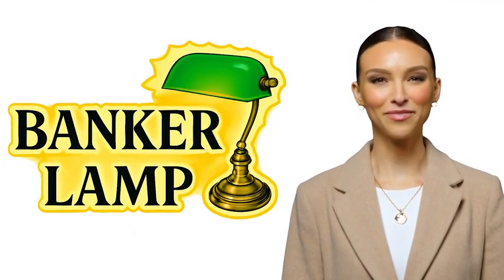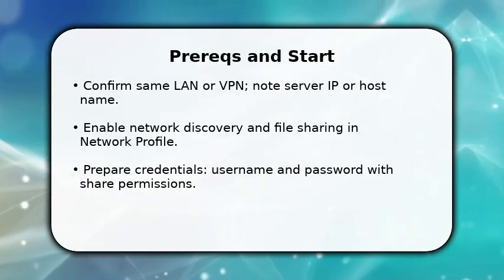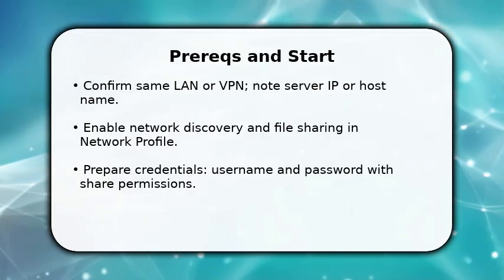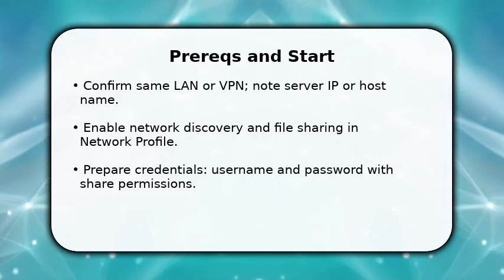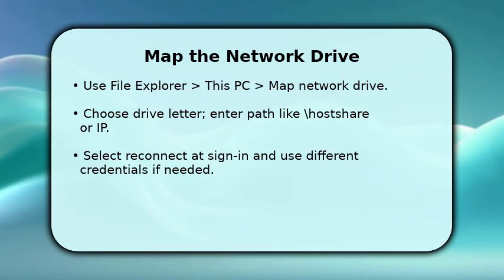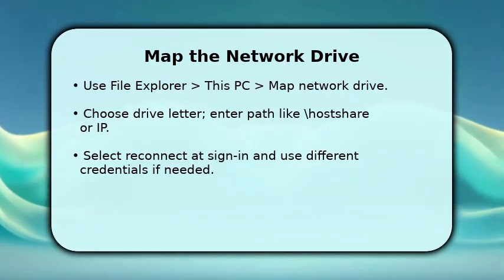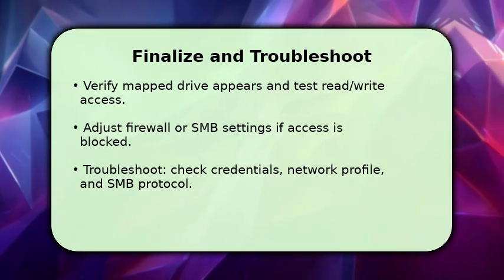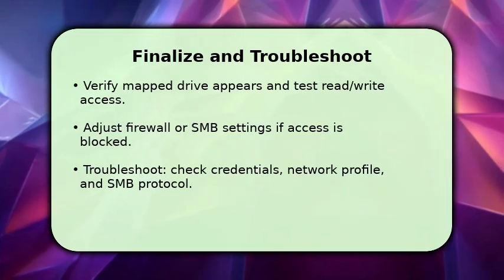How to Setup Network Drive Windows 11 - Full Guide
Discover the step-by-step process of setting up a network drive on Windows 11 with our comprehensive guide. Learn how to connect, share files seamlessly across devices and troubleshoot common issues for an efficient workflow.